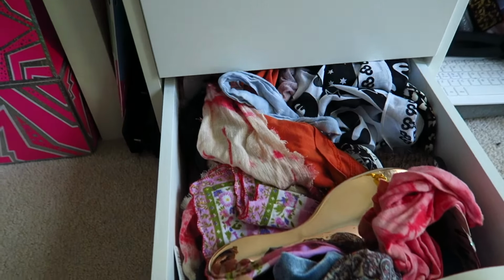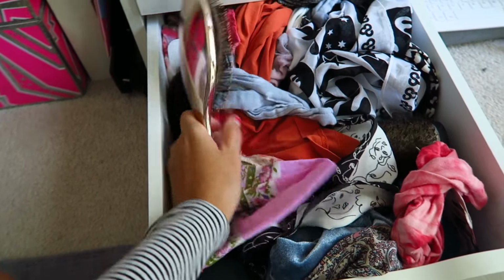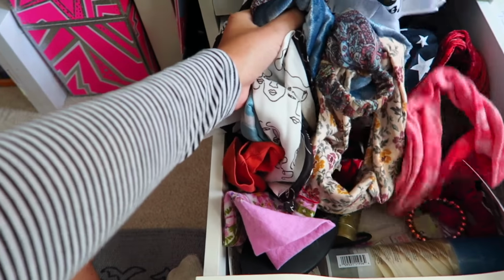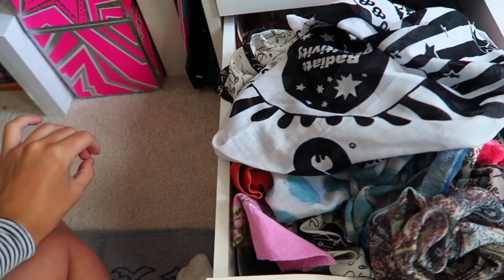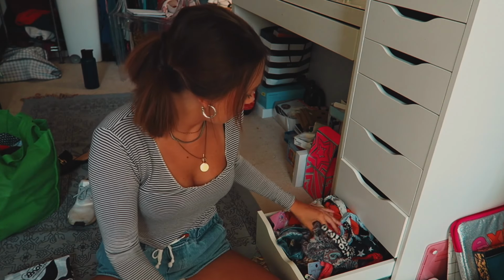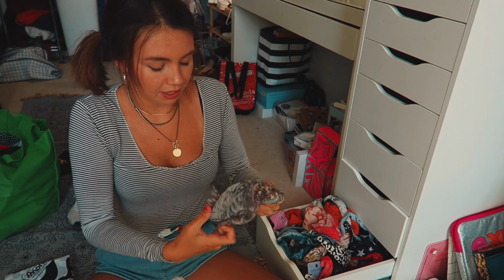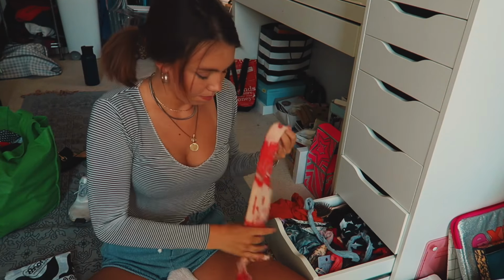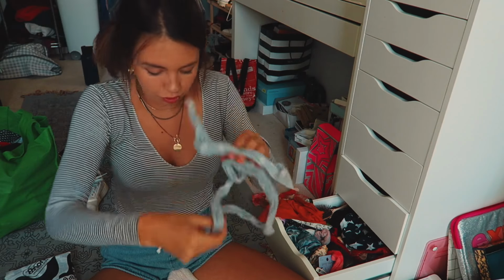PACKING UP MY ROOM!! *COLLEGE* Moving Vlogs!! (EP. 1)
Moving vlogs!! College move-in series! Ah I am so excited for this series on my channel. I will be documenting my whole moving process. This is just part 1! Hotty toddy(: